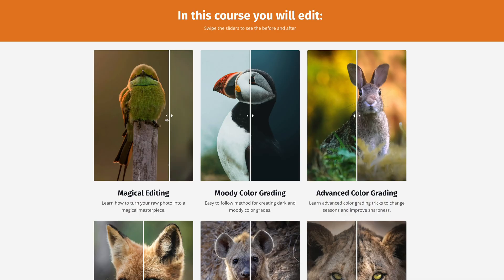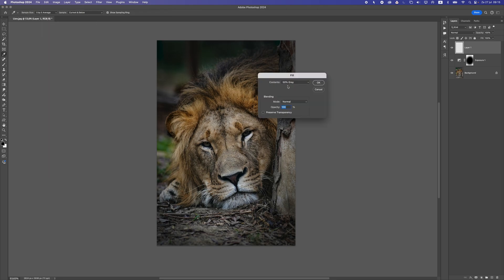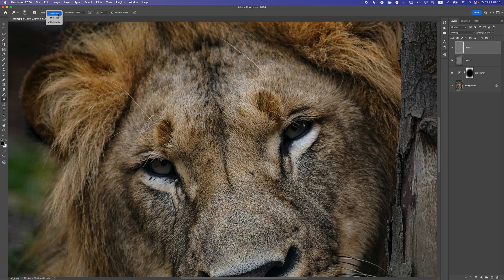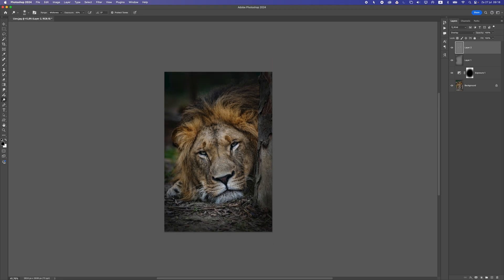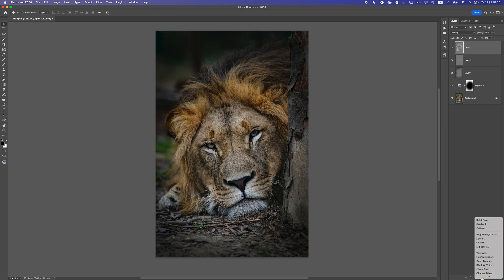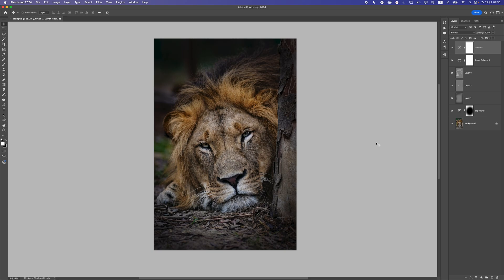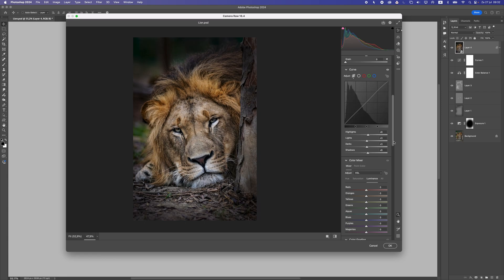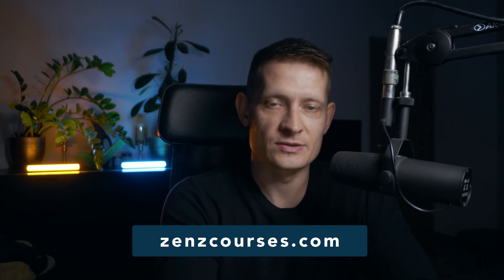The Secret Steps to Edit Wildlife Photos in Photoshop!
If you are passionate about wildlife photography and eager to learn the secrets of professional editing, this video is designed just for you!

TIME CODES:
00:00 Intro
00:35 Shadows
03:55 Editing Eyes
07:02 Dodge Tool
09:35 Color Adjustments
11:03 Final Corrections
15:38 Outro